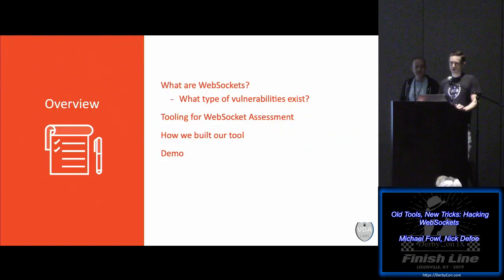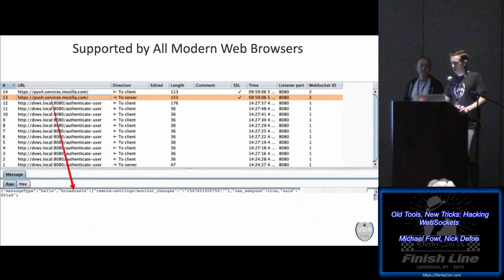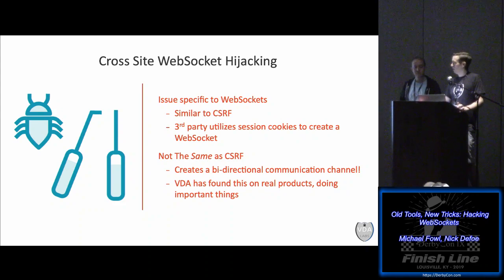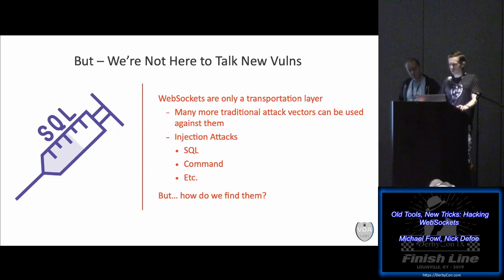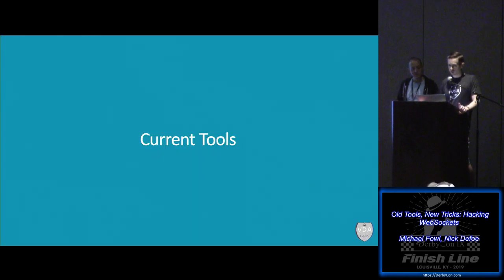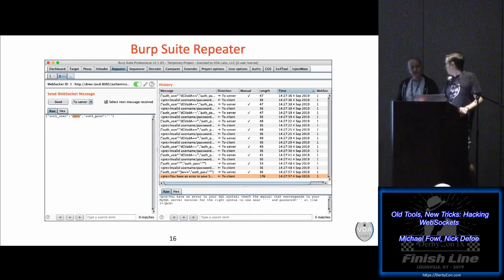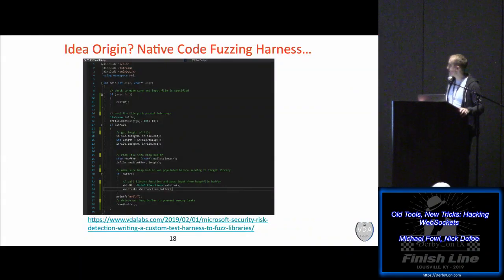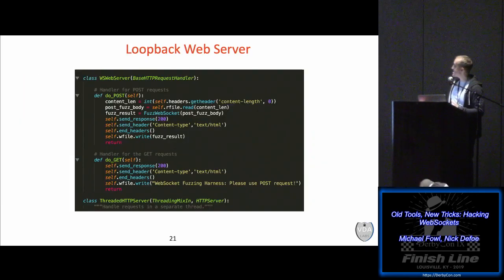Stable Talks Stream